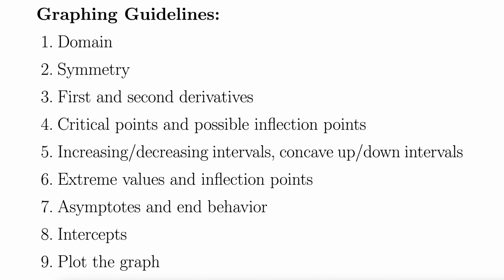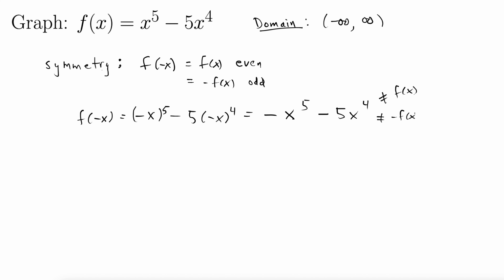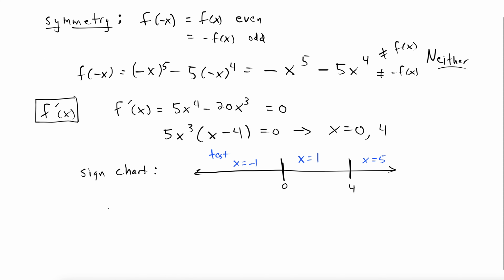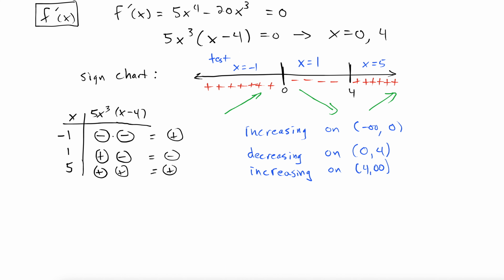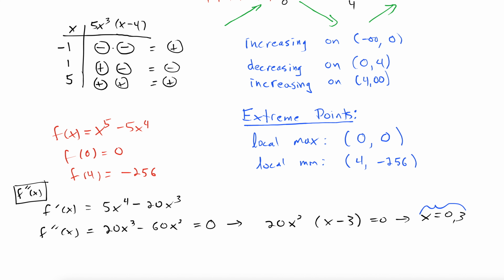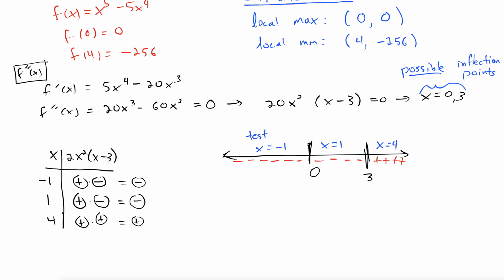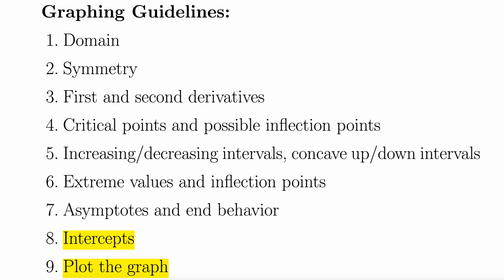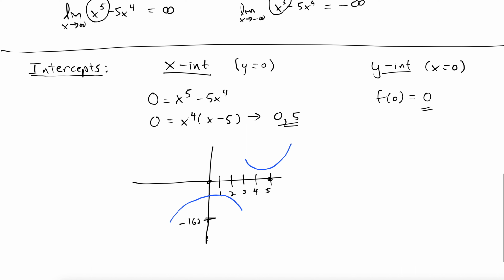Sketch a Polynomial Using the Calculus Graphing Guidelines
This example has us graph the polynomial y=x^5-5x^4. We use the graphing guidelines to construct the graph:

1. Domain
2. Symmetry
3. First and second derivatives
4. Critical points and possible inflection points
5. Increasing/decreasing intervals, concave up/down intervals
6. Extreme values and inflection points
7. Asymptotes and end behavior
8. Intercepts
9. Plot the graph

ADA-compliant captions/subtitles